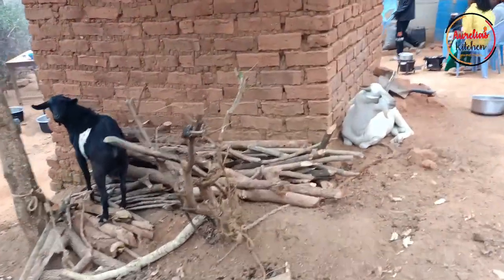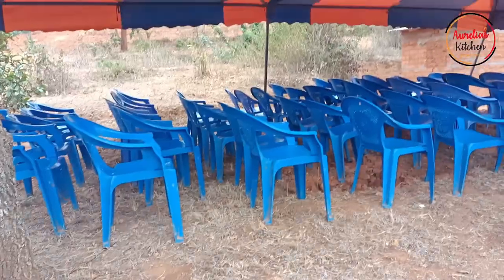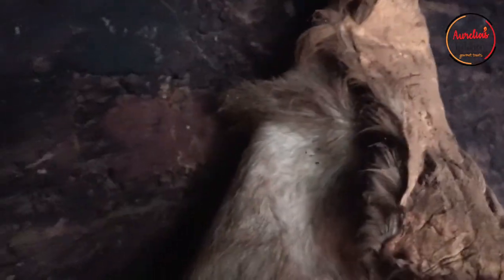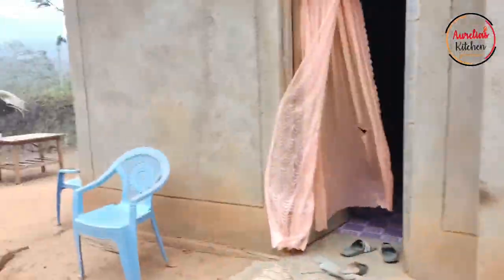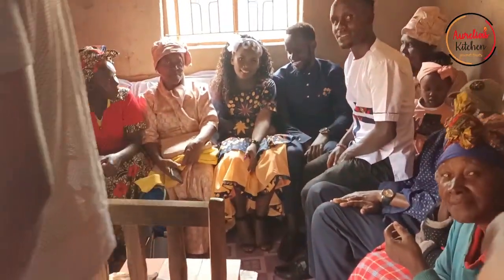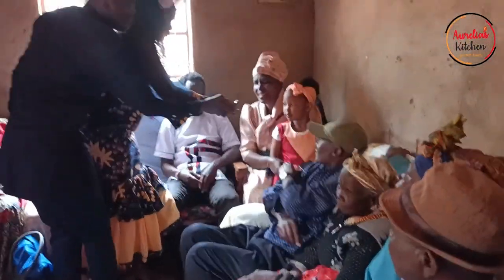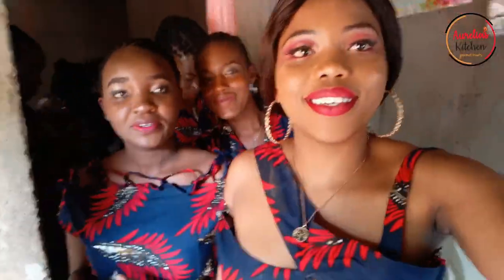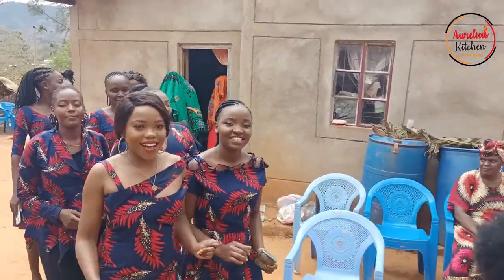OUR TRADITIONAL AFRICAN WEDDING | Akamba Cultural Wedding.